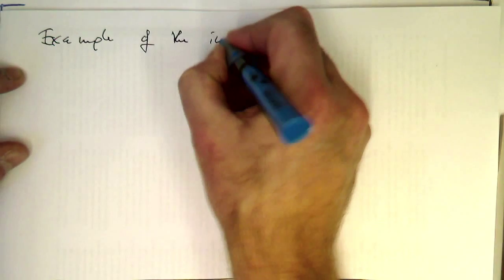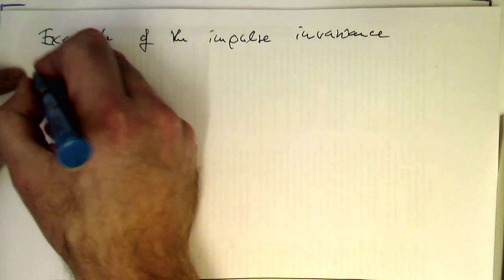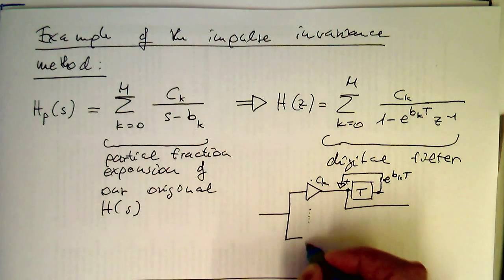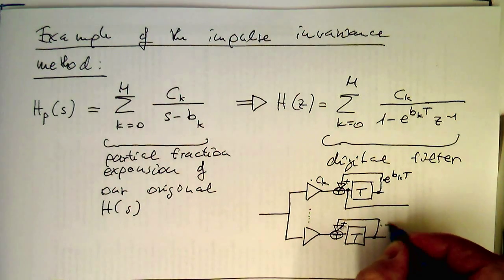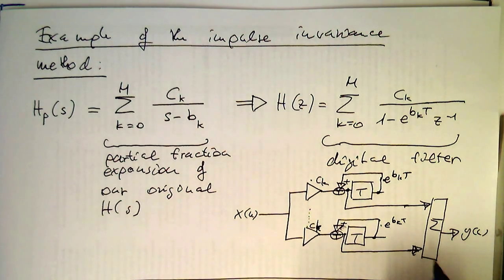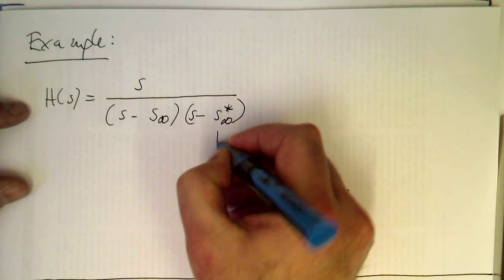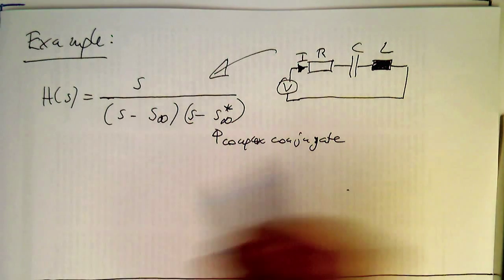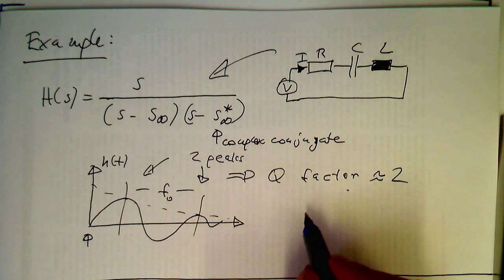Impulse invariance method: the analytics (0001v3)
We just decompose our analogue filter with the help of partial fraction expansion into a sum of poles and then transform them to the digital domain with our z=exp(sT) rule. The partial fraction expansion can be pretty tedious but the open source program "maxima" solves us them within seconds. While the impulse invariance method is pretty useless in practise it shows us in general what is done in IIR filter desing: we re-shuffle our analogue transfer function so that we can transform it easily to the digital domain. Here, we use single poles and transform them. In practise we would usually transform complex conjugate pairs into the digital domain what I show in the matched z-transform later.